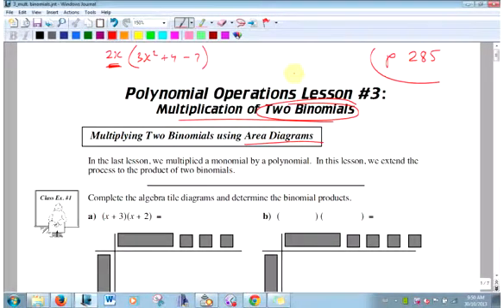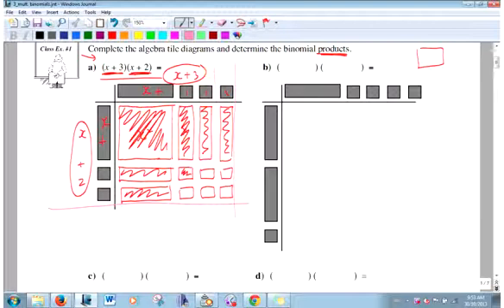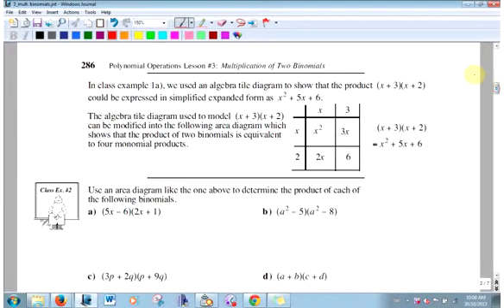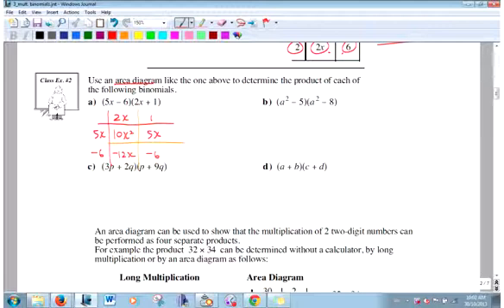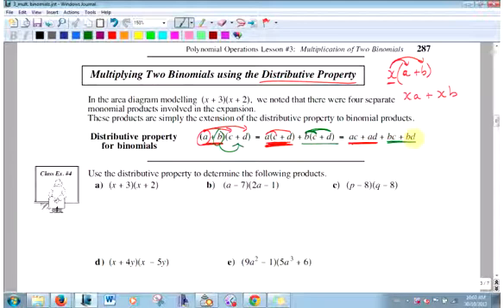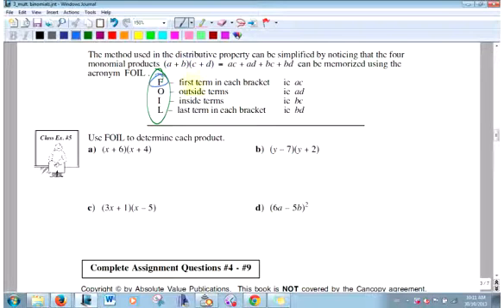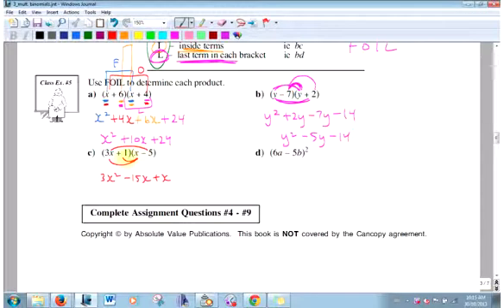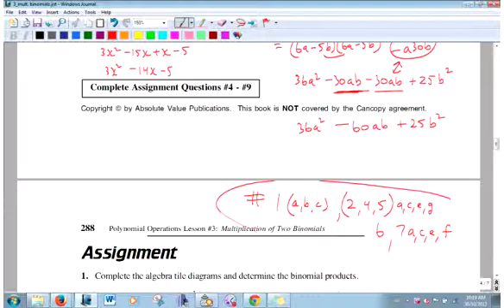polynomials #3 mult binomial by binomial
multiplying binomials by binomials using 4 methods: algebra tiles, area diagram, distributive property and FOIL.